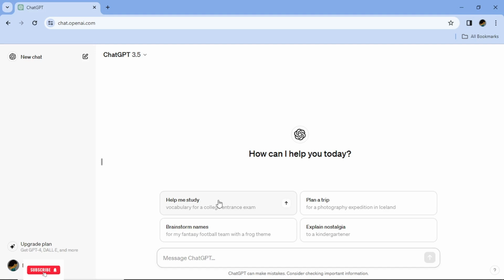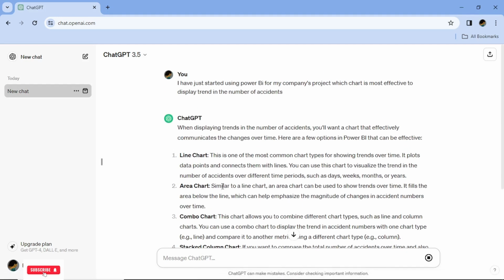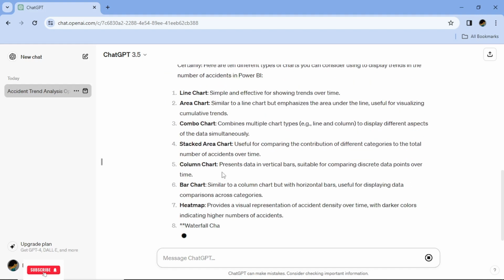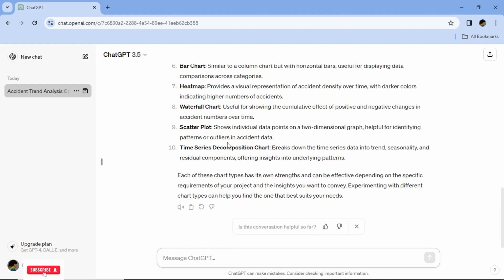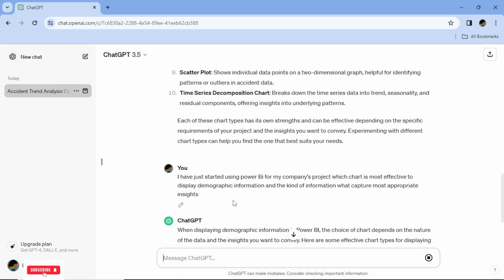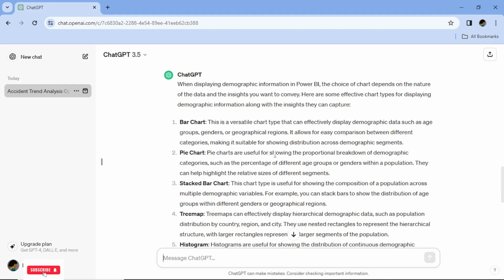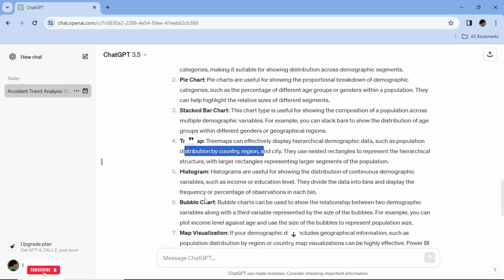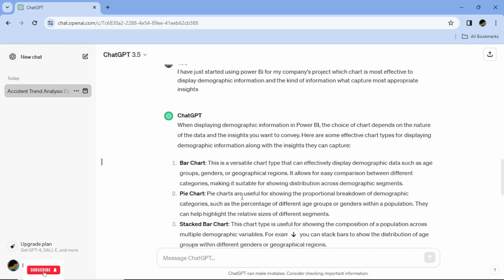Using Power Bi with ChatGPT for Beginners: 5 Recommending Charts and Insights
In this lesson, we delve into ChatGPT's ability to suggest the most suitable chart for your Power BI analysis.